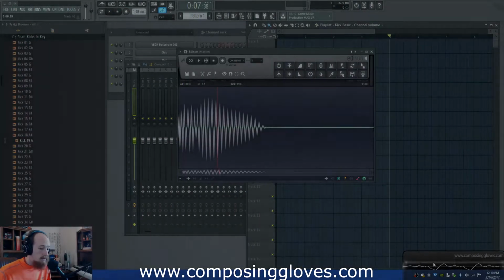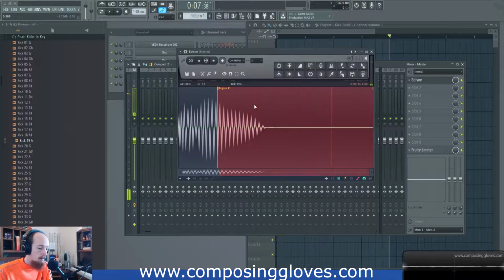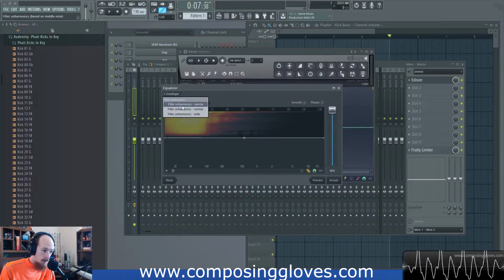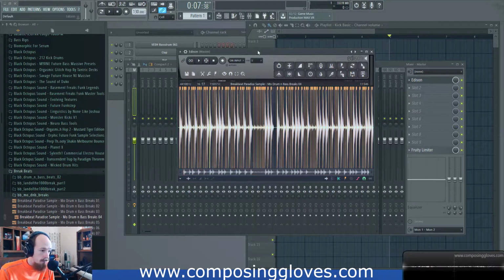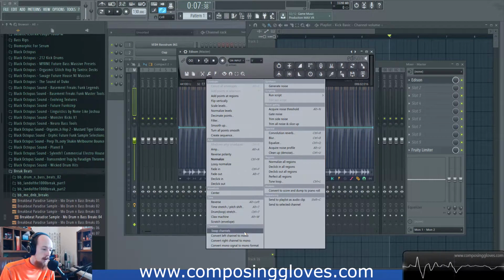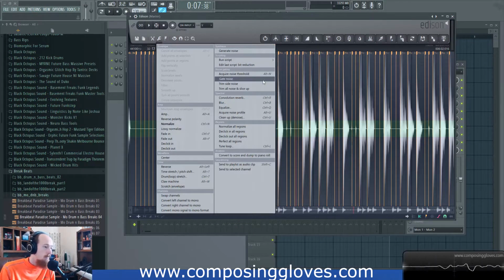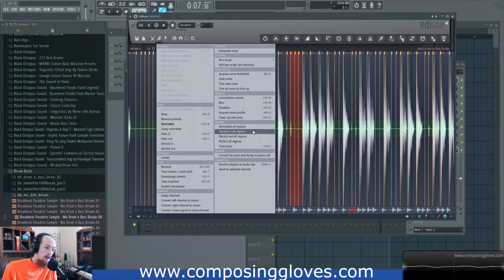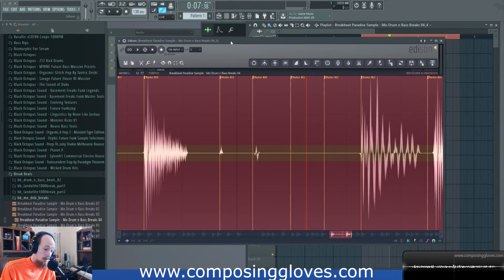Learn Edison 4 - EQ, Scratch, Convolution, Blur, and Everything Else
We look at the EQ in Edison which is freaking awesome. We also check out the blur and convolution options which is also pretty awesome.